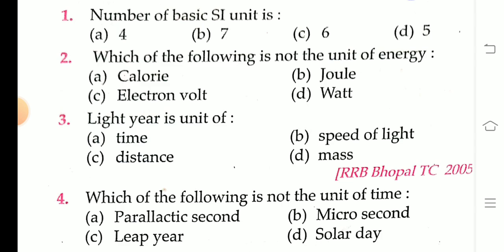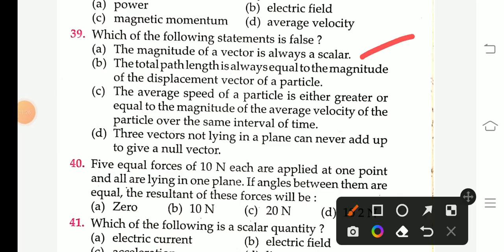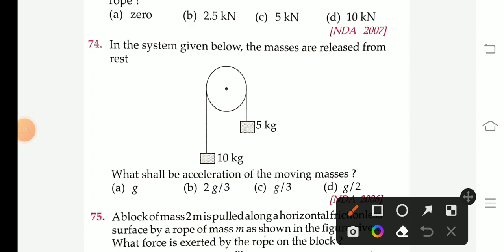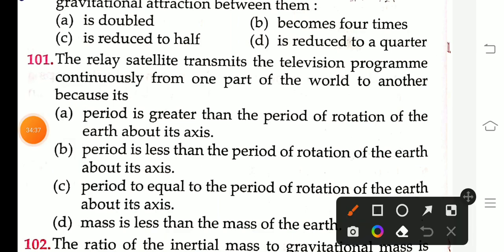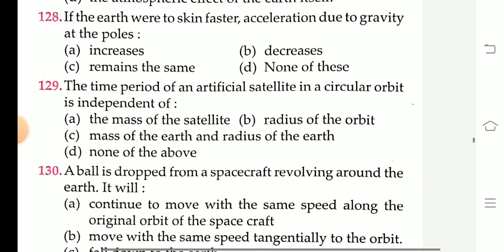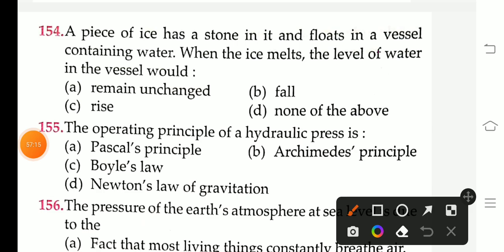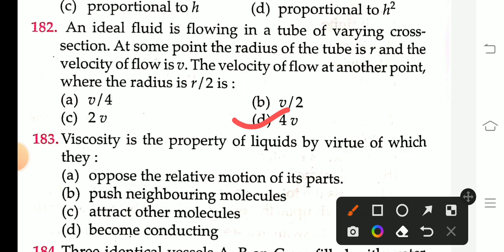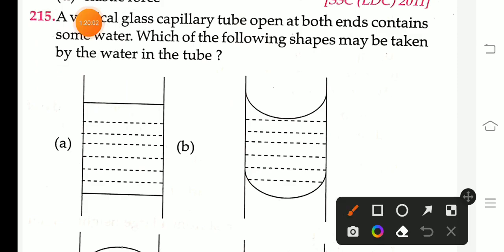physics mechanics question answer @ lucent's objective questions and answers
physics question answer
lucent's objective physics paper
physics mechanics mcq
physics previous year question answer